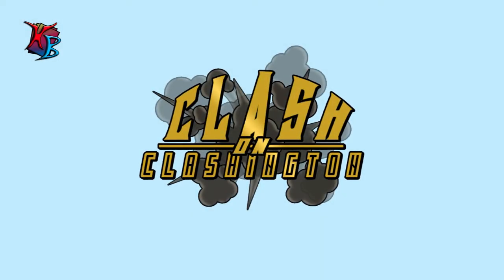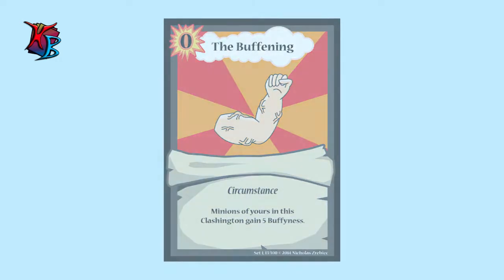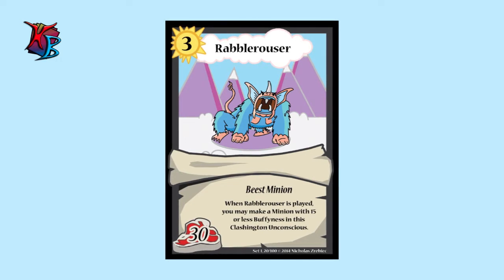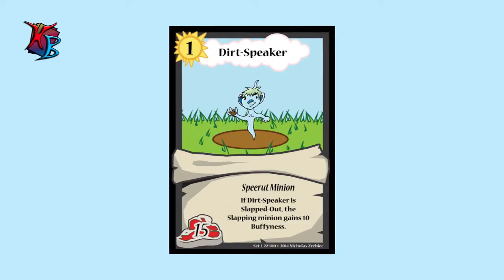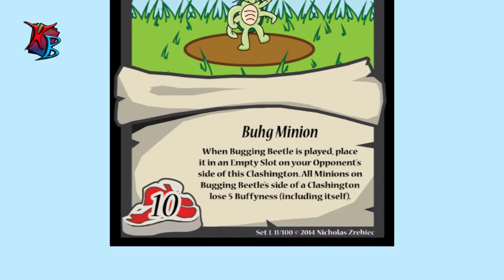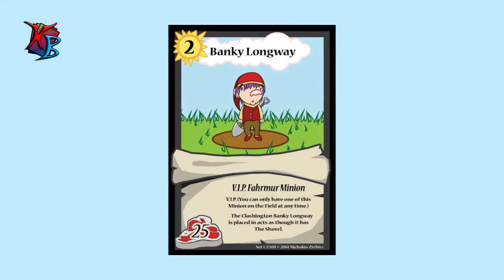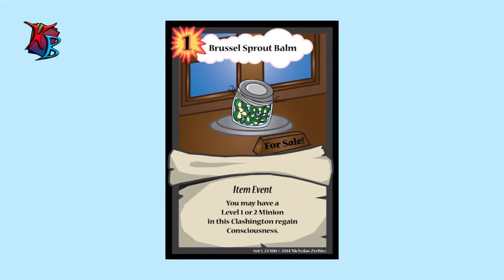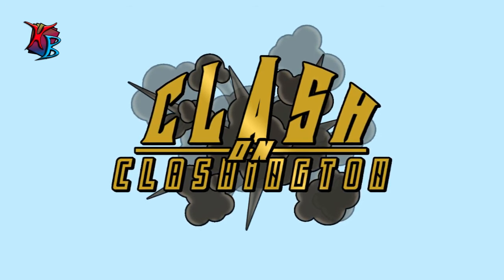Clash on Clashington: Ep. 2 - The Fahrmur Deck! (Updated: Check Description!)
Updated:
The annotations and description changes (listed below) in this video show the finalized versions of ALL cards shown. Furthermore, a more recent version of this video has been uploaded.

FINAL CARDS (Updated):

Almanac’s Fahrmur
Type: Fahrmur Minion, Level: 1, Buffyness: 15
“When you play this Almanac’s Fahrmur, search your Deck for a Basic Circumstance or “Soil” Card, reveal it, then put it into your Hand. Shuffle your Deck afterwards.”

Bam!
Type: Basic Event, Action Cost: 1
“Deal 15 Buffy Damage to a Minion in this Clashington.”

Banky Longway
Type: V.I.P. Fahrmur Minion, Level: 2, Buffyness: 25
“While Conscious, the Clashington Banky Longway is placed in acts as if you controlled ‘The Shovel.’

Barrel O’ Fyshies
Type: Item Circumstance, Action Cost: 0
“You may spend an Action in this Clashington to place a Fyshie Minion Token (Type: Fyshie, Level: 1, Buffyness: 15) on your Side of this Clashington.

Blitz Beetle
Type: Buhg Minion, Level: 1, Buffyness: 10
“Playing this Blitz Beetle does not cost an Action. Only one Blitz Beetle can be played per Turn.”

Brussel Sprout Balm
Type: Item Event, Action Cost: 0
“A Level 2 or lower Minion of your choice in an Empty Minion Slot in this Clashington regains Consciousness.”

Bugging Beetle
“Play this Bugging Beetle in one of your Opponent’s Empty Minion Slots (it still costs an Action to play). Minions on this Bugging Beetle’s Side of a Clashington lose 5 Buffyness while this Bugging Beetle is Conscious. If this Bugging Beetle is Slapped-Out, the Slapping Minion loses 10 Buffyness.”

Cannon-Ball Buster
“At the beginning of your Turn, place a Powder Token on this Cannonball-Buster. Remove all Powder Tokens from this Cannonball-Buster and make it Inactive: an Enemy Minion in this Clashington is dealt Buffy Damage equal to 10 times the amount of Powder Tokens removed from this Cannonball-Buster.”

Contemplanter
Type: Fahrmur Minion, Level: 2, Buffyness: 20
“When you play this Contemplanter, place your Hand (minimum of 1 Card) into your Deck, shuffle it, then draw 3 Cards.”

Dirt-Speaker
Type: Speerut Minion, Level: 1, Buffyness: 15
“If this Dirt-Speaker is Slapped-Out, the Slapping Minion gains 10 Buffyness.”

Flower Bud-dy
Type: Plahnt Minion, Level: 3, Buffyness: 30
“When you play this Flower Bud-dy, you may place a Bud Minion Token (Type: Plahnt, Level: 1, Buffyness: 10) on your Side of another Active Clashington.”

Horse Radish
Type: Plahnt Beest Minion, Level: 2, Buffyness: 25
“This Horse Radish gains 5 Buffyness for each Conscious Fahrmur Minion in this Clashington.”

Paypurs, Please
“Draw 2 Cards.”

Potato Master
Type: Fahrmur Minion, Level: 2, Buffyness: 30
“'Never underestimate the power of a good potato.'”

Rabblerouser
Type: Beest Minion, Level: 3, Buffyness: 30
“When you play this Rabblerouser, you may deal 15 Buffy Damage to a Minion in this Clashington.”

Rush’s Sugar
“Gain an extra Action in this Clashington this Turn. You cannot use that Action to draw a Card.”

Smart Soil
Type: Item Event, Action Cost: 1
“Draw a Card. If you control ‘The Shovel’ in this Clashington, you may draw 2 Cards instead and gain an extra Action in this Clashington this Turn.”

Stinkums
Type: Beest Minion, Level: 1, Buffyness: 15
“This Stinkums’ Buffyness cannot be decreased.”

Stinky Soil
“Draw a Card. If you control ‘The Shovel’ in this Clashington, you may also make a Level 2 or lower Enemy Minion in this Clashington Unconscious.”

The Buffening
Type: Basic Circumstance, Action Cost: 0
“While this ‘The Buffening’ is Active, Minions you control in this Clashington gain 5 Buffyness.”

The Shovel
“'Now what in VonGooser’s guzzler could this be good for?'”

"Call to Adventure", "Sneaky Adventure"